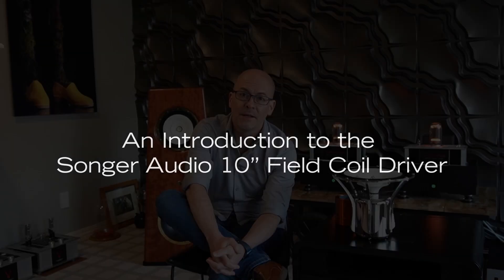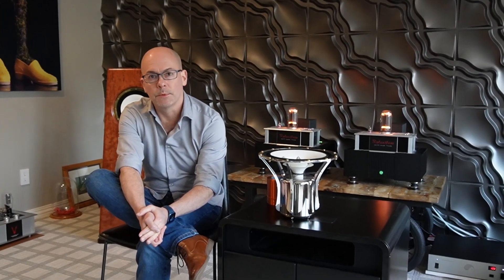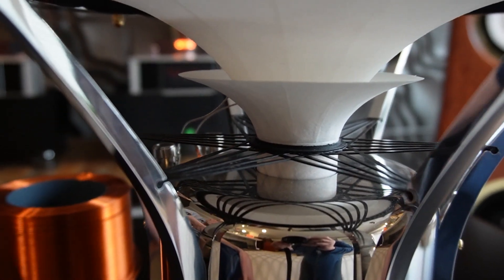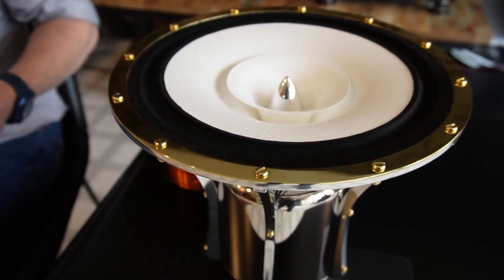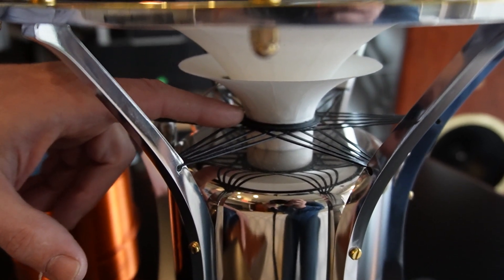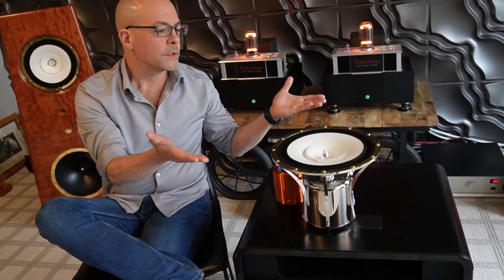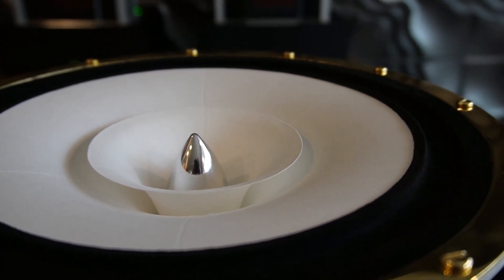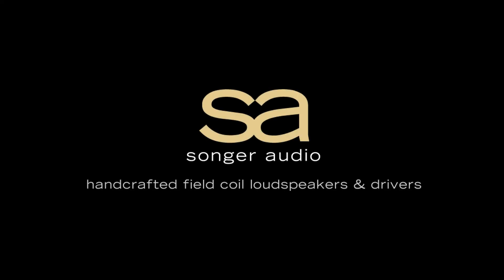An Introduction to Songer Audio Field Coil Drivers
This video is an introduction to our 10" field coil drivers.  Field coils are the 150 year old audio technology at the heart of Songer Audio's loudspeakers.  In this video we talk a little about what a field coil driver is, why they are particularly suited to accurate sound reproduction, and touch on some details of the design, materials, and innovations we bring to our work.